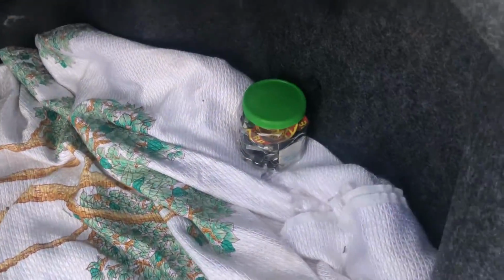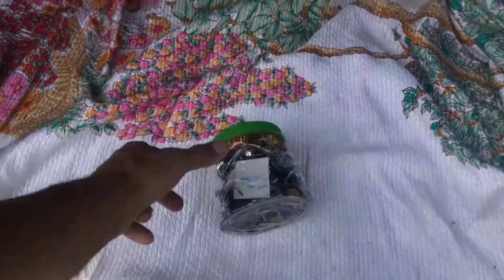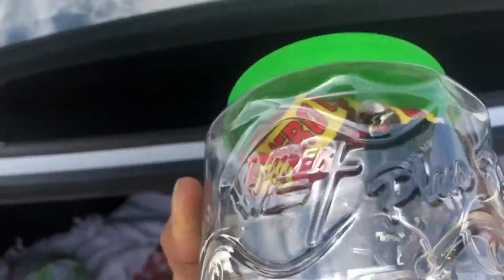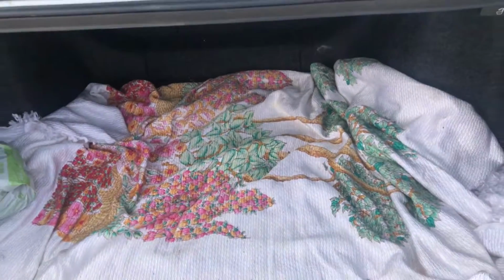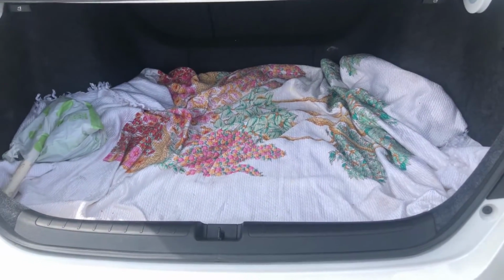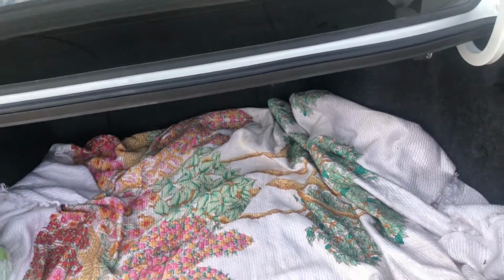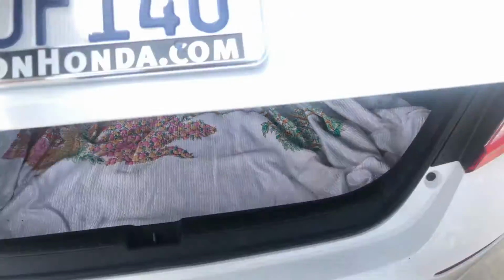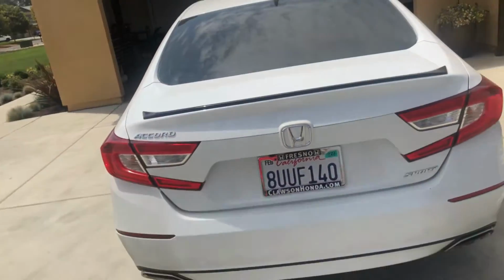2021 Honda Accord Trunk Not Closing Beeping How To Fix Quick And Easy